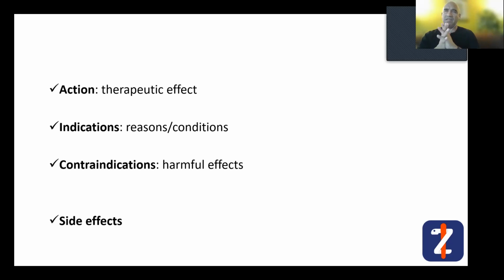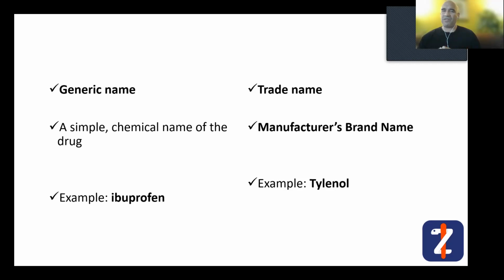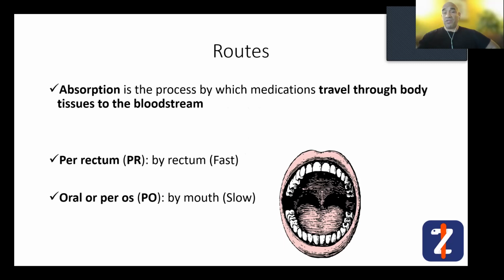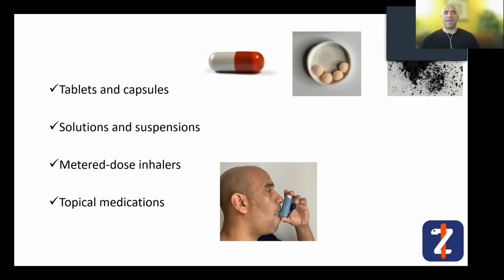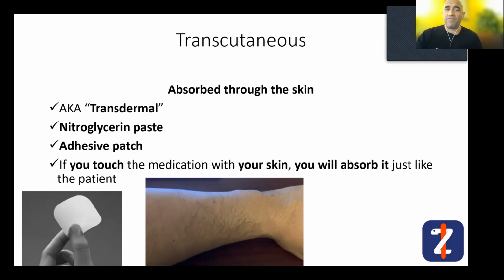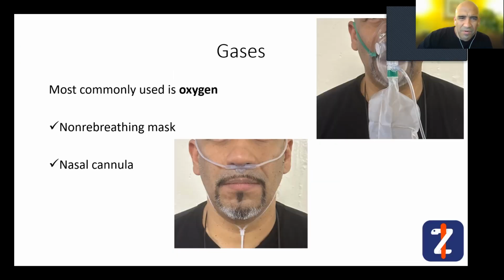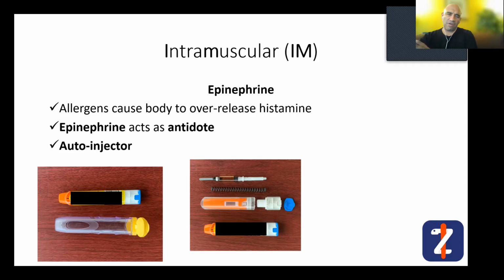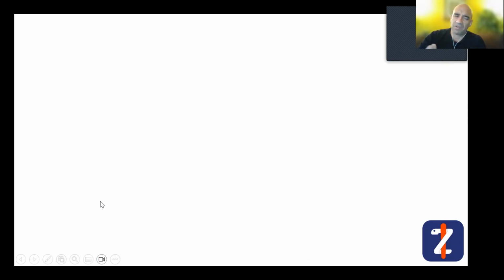EMT: Pharmacology Emergency medical technician EMT training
EMT Training
Emergency Medical Technician
EMT Education
EMT Basics
EMT review
EMS education
EMS education
EMS skills
EMS basics
EMS career
EMS educator
EMS teaching
EMS mentor
EMS guidance
EMS advice
EMS tips
EMS techniques
EMS skills development
EMS learning
EMS resources
EMS materials
EMS videos
EMS lectures
EMS workshops
EMS seminars

“In the same way you upgrade your phone for better performance, upgrade yourself for a better life.” -Jose Zacariaz

Books on preparing for your Exam
EMT Flashcard Book

EMT Crash Course

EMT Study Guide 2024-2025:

Gear

Tactical EMT EMS Pants

T-Shirt EMT, Navy Blue

Two-Sided T-Shirt

Winter Knit Hat Cap

Duty Belt Gloves Pouch Latex Disposable Glove Holder

Cap Cuff Beanie

Scherber Fully-Stocked First Responder Bag | Professional EMT/EMS Trauma & Bleeding Medical Kit

Scherber Fully-Stocked First Responder Professional Advanced EMT/EMS Trauma Kit

LINKS:
Jose Zacariaz.com